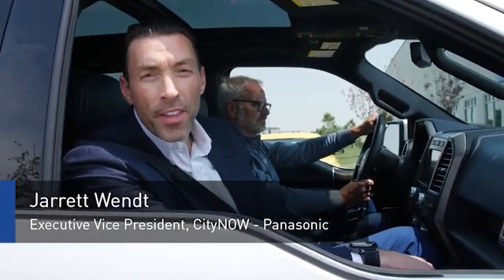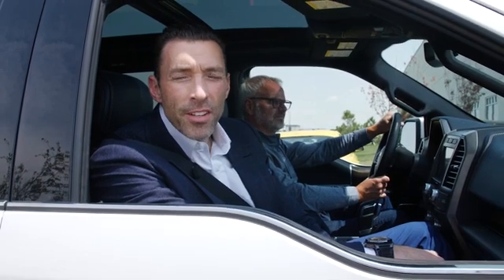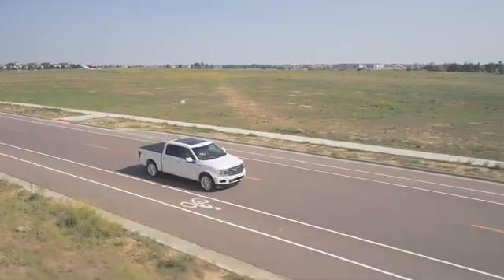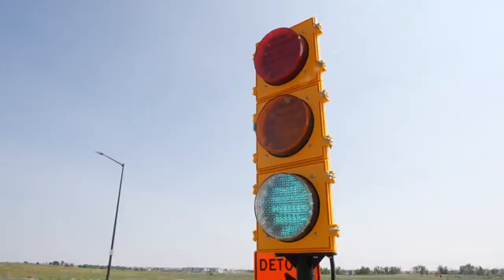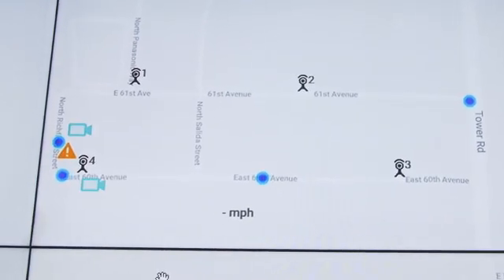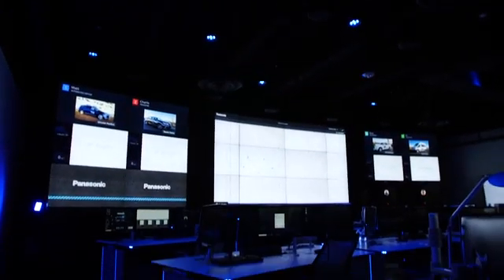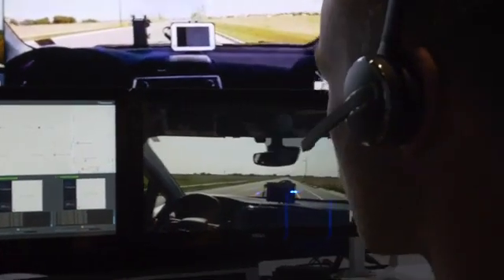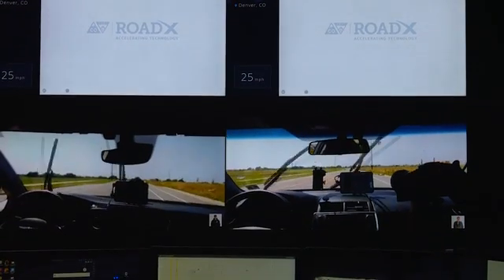CV2X Connected Cars to Traffic Signals, Cellular, Infrastructure, Coloroado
Panasonic, Colorado Department of Transportation, Ford and Qualcomm  showed the first real-world application of C-V2X technology connecting the vehicle, the roadways and a regional traffic management center in Denver.

The demonstrations included:

    V2X with CDOT
    Cellular Vehicle-to-Everything (C-V2X)
    V2V
    V21
    A Ford F-150
    Infrastructure
    Traffic management center allows for real-time decisions.
    The system uses "basic safety message" that allows information about winschield wiper status.